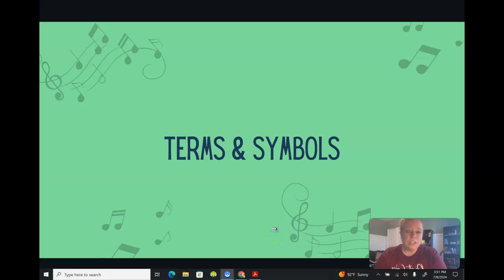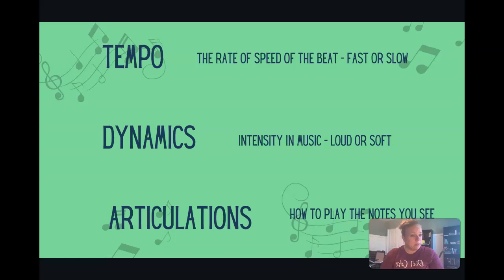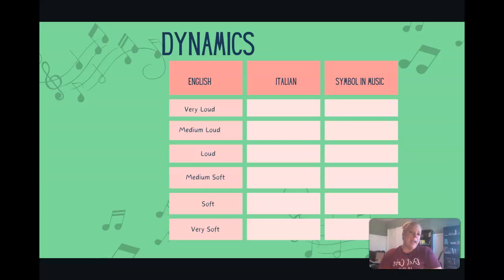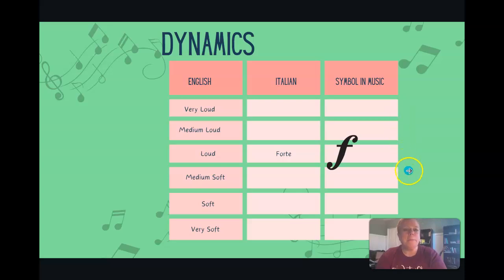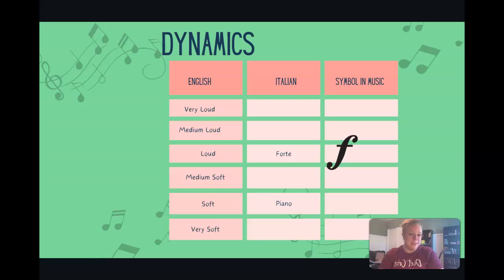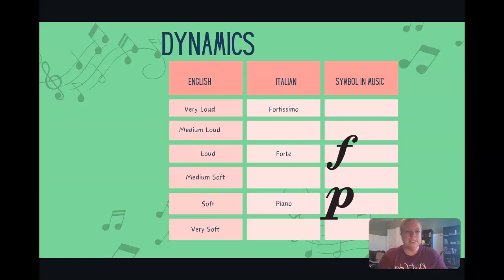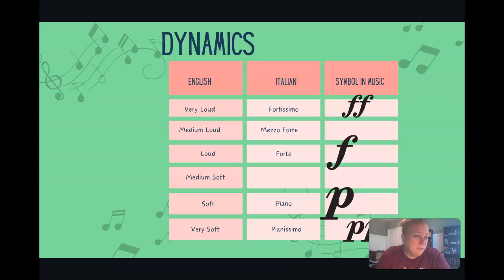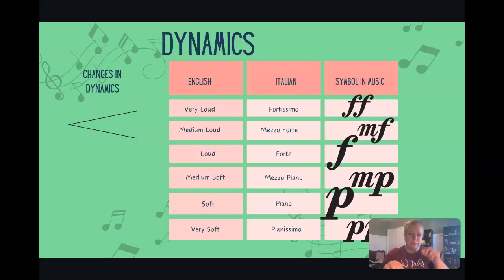CI T&S 1.1 Dynamics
The one where we learn the 3 categories of terms & symbols in music and how to identify dynamics in standard notation